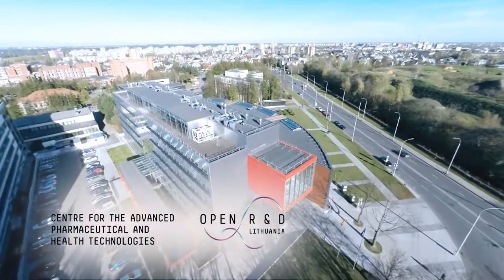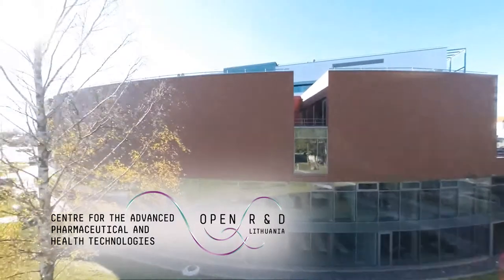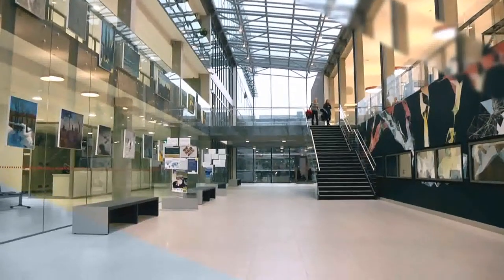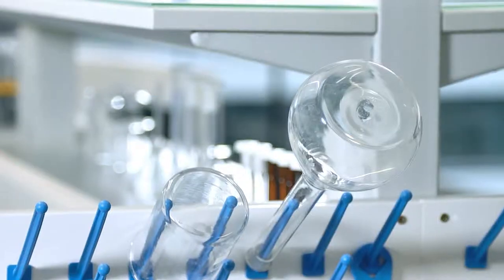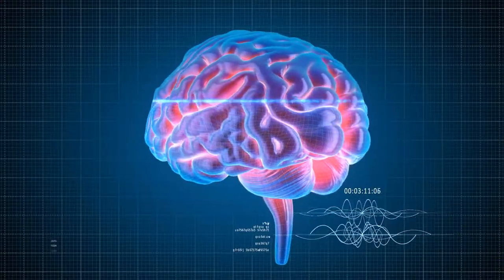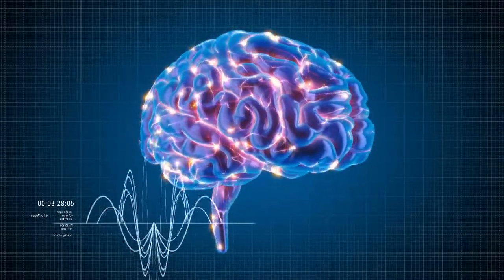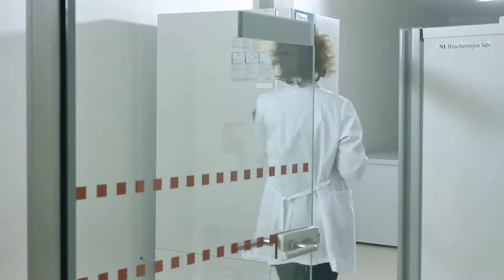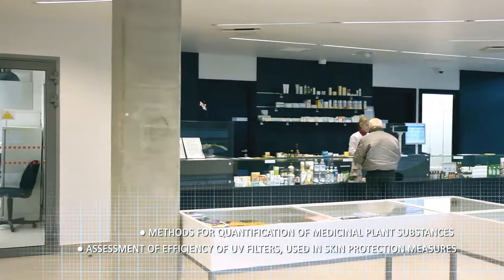CENTRE FOR THE ADVANCED PHARMACEUTICAL AND HEALTH TECHNOLOGIES | OPEN R&D LITHUANIA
Open R&D Lithuania network is the biggest excellence network of innovation infrastructure, services and competence in the Baltic countries. The network consists of modern, operating open access R&D facilities, equipment, services, and high-level R&D intellectual potential. The movie presents one of the open access centers of the network.